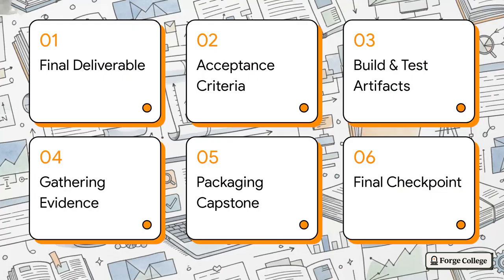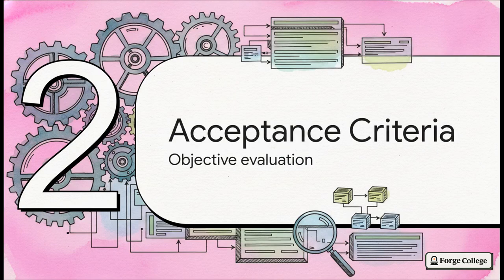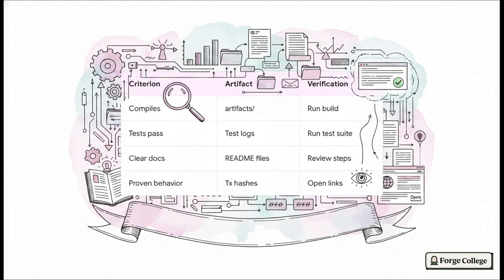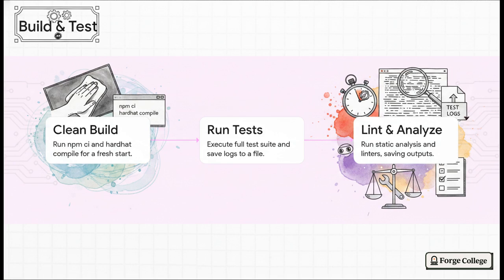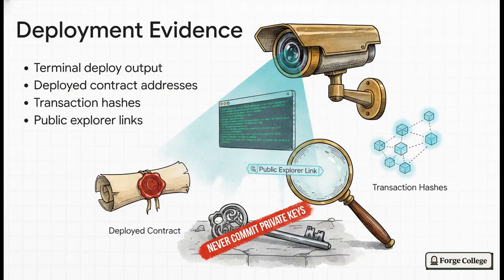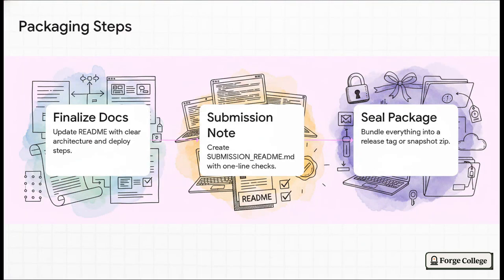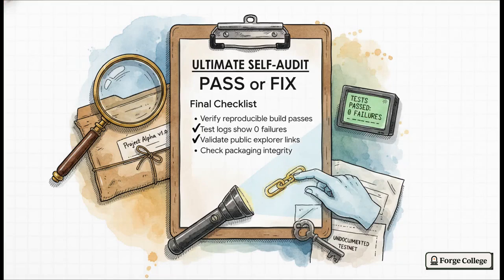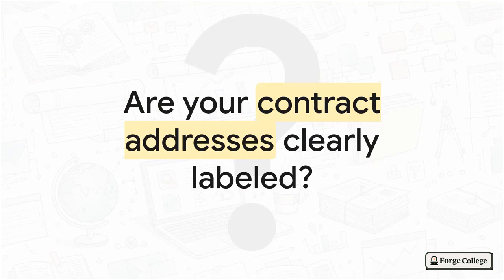Capstone Assembly and Submission — Forge College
Ready to turn your Solidity work into a single, review-ready capstone package that proves end-to-end functionality on a public testnet? This lesson shows you how to synthesize code, tests, documentation, and deployment evidence into a verified submission that reviewers can evaluate.

What you'll learn: You will consolidate architecture diagrams, contract responsibilities, and a deployment plan with your unit and integration test suites and CI scripts to produce a deterministic build and passing test logs. Learn how to verify compilation outputs and produce compiled artifacts under artifacts/, run npm test with your Hardhat scripts, and capture deployment evidence such as transaction hashes and explorer links. We cover how to finalize README, ARCHITECTURE.md, and TESTS.md so they clearly explain architecture and reproduction steps, and how to package a tagged repository or zip that includes source, tests, CI configuration, and a short submission README. The lesson also details how to validate the package against explicit acceptance criteria used for review.

Who this is for: Advanced Solidity developers who already know smart contract fundamentals, Hardhat or similar toolchains, testing frameworks, and Git. This lesson expects familiarity with writing unit and integration tests and with basic CI workflows.

Key topics covered:
- Deterministic build and test routine (Hardhat, npm test, artifacts/)
- Packaging a submission bundle (repo tag or zip plus supporting artifacts)
- Capturing and verifying deployment evidence (transaction hashes, explorer links, logs)
- Finalizing documentation (README, ARCHITECTURE.md, TESTS.md) for reviewers
- Acceptance criteria checklist and systematic verification steps
- CI workflow validation and reproducible test outputs

Ready to assemble your capstone and prepare it for review?